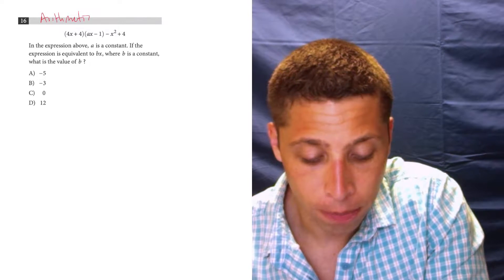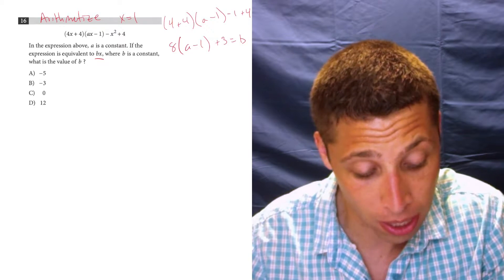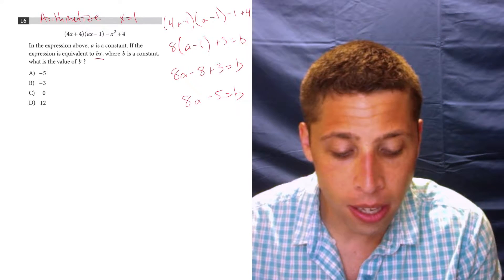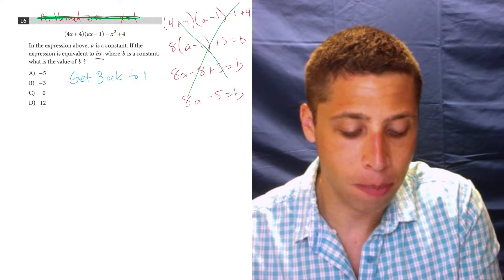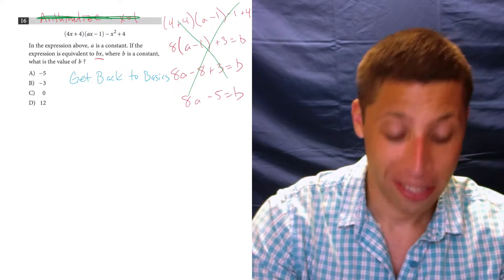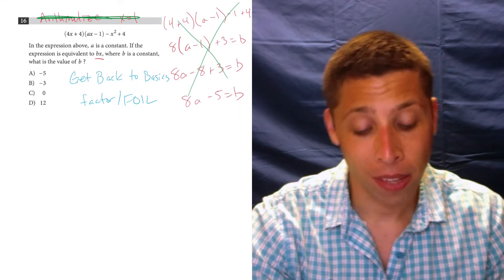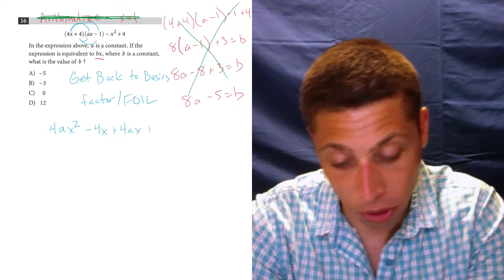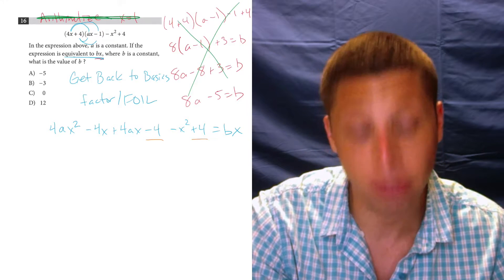SAT Test 9, Section 4, Question 16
Find the Advanced Algebra Packet (and all other topics) in my SAT Packets Study Guides: